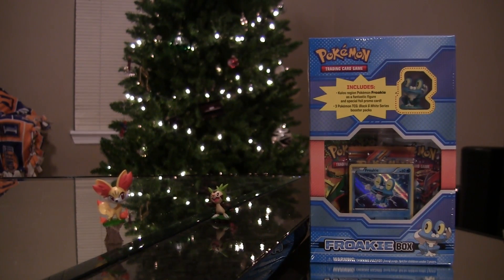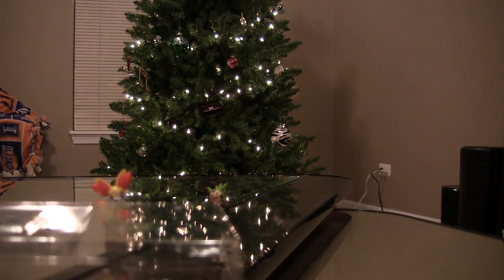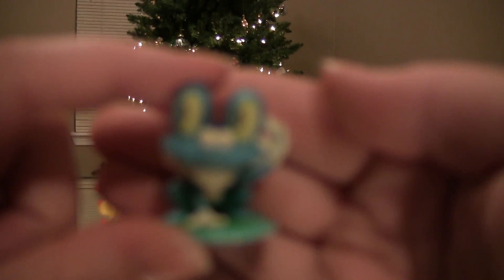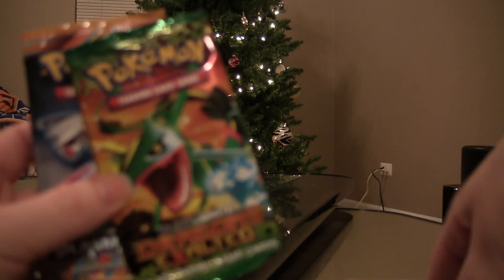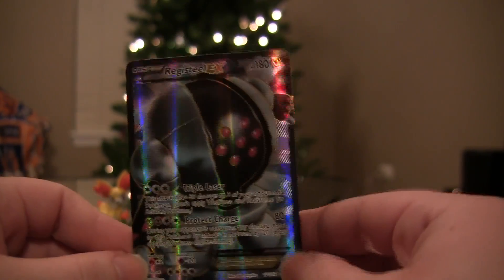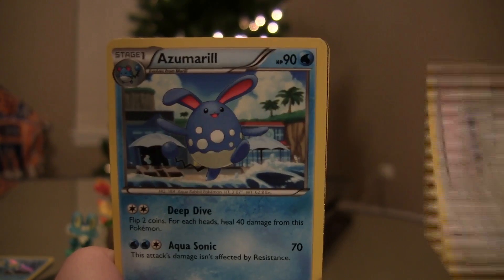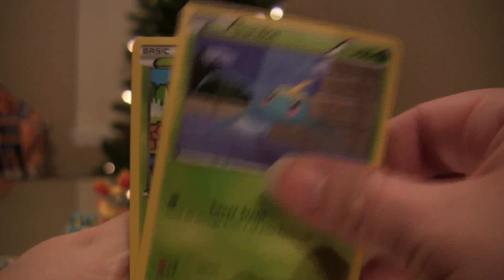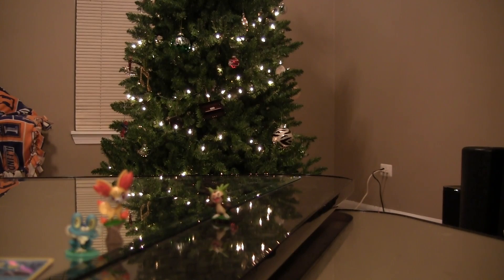Opening a Froakie Box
So after ages without an upload Josh and I finally cracked open the Kalos starter boxes that we bought in New York 2 months ago! Thank you all for being understanding and patient while I get back into the swing of things. Josh and I moved to a new house last month and were also busy with the holidays! Time to get back to it!

LIKE RenaeCollects on Facebook!